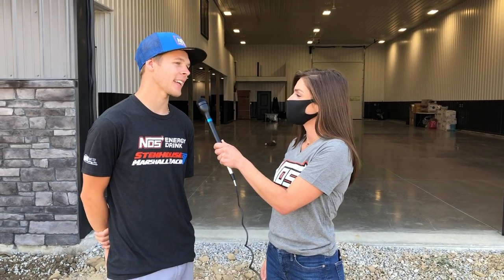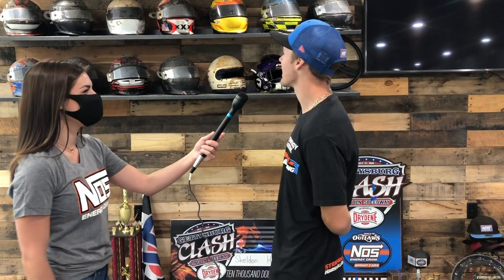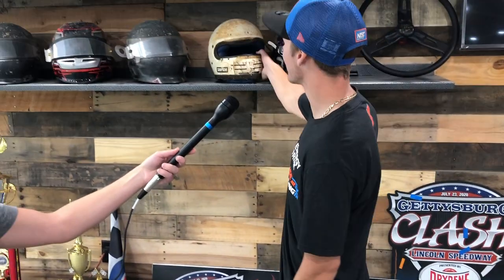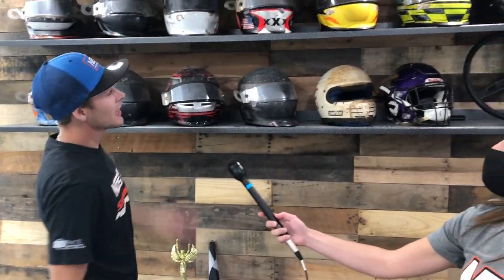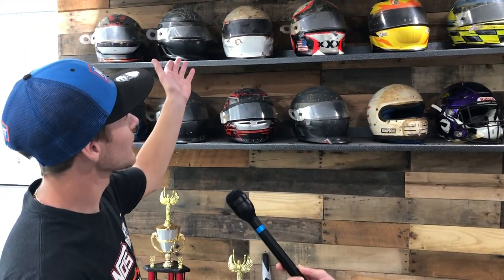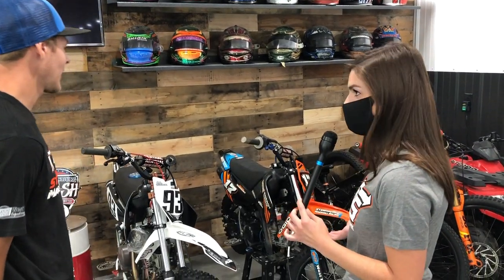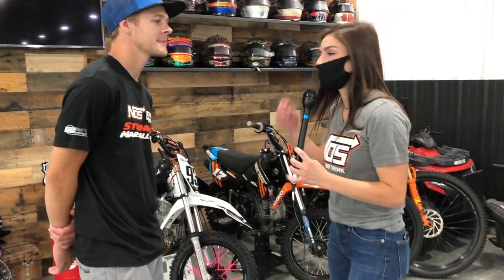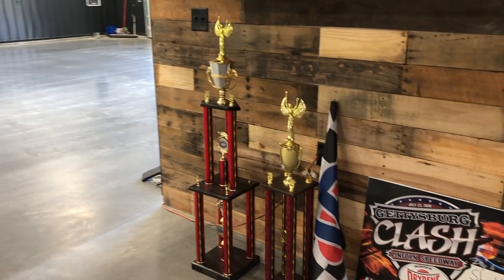TeamNOS Shop Tour: Sheldon Haudenschild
Sheldon Haudenschild's been staying busy getting his shop all dialed in. Before hitting the World of Outlaws, Wayne County Speedway track located in his hometown of Orrville, Ohio, we stopped by for a quick tour of the place.